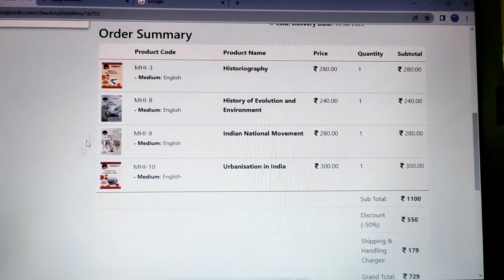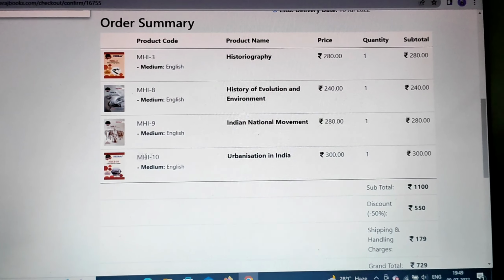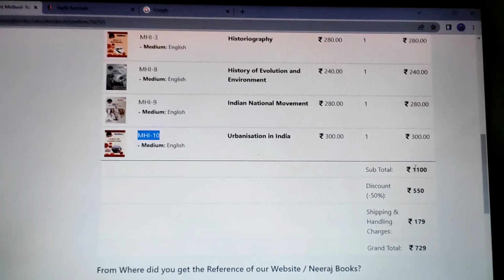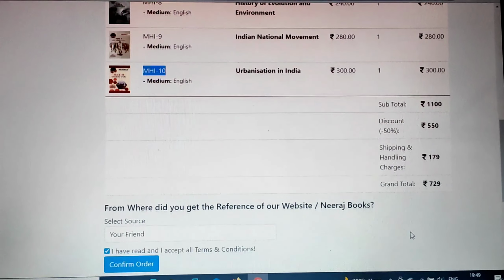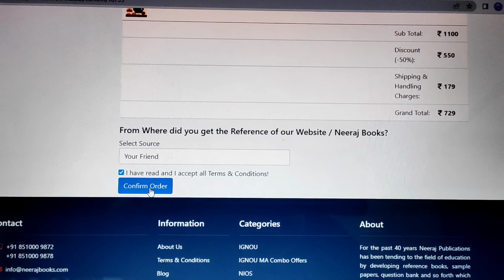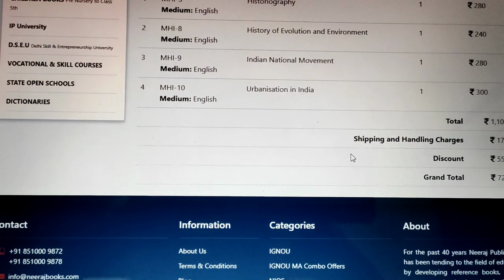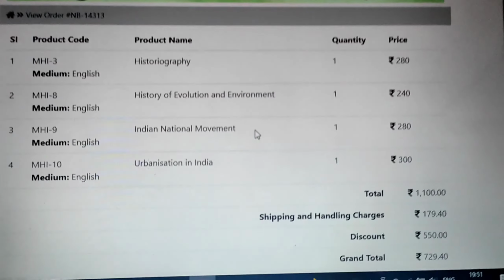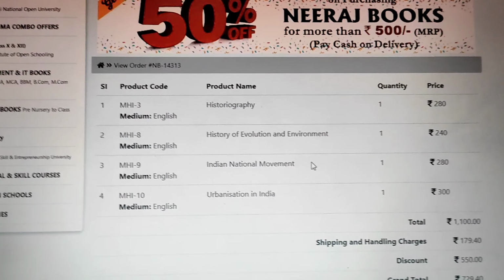IGNOU Guides at 50% Discount Purchasing Video